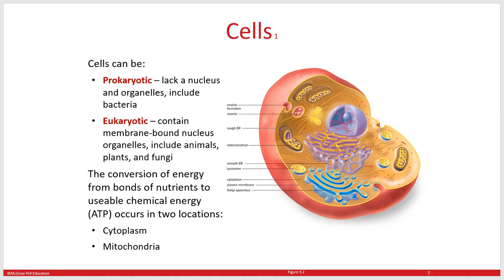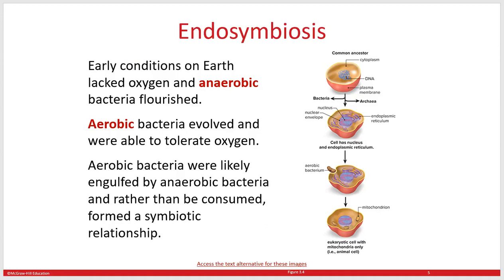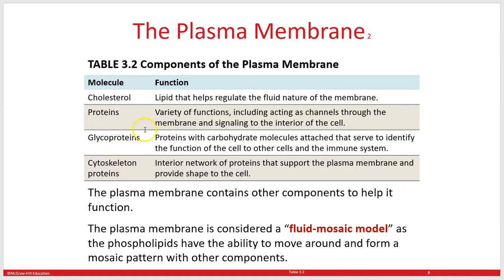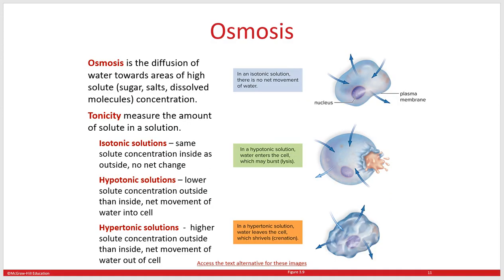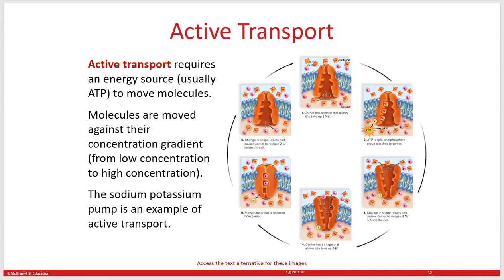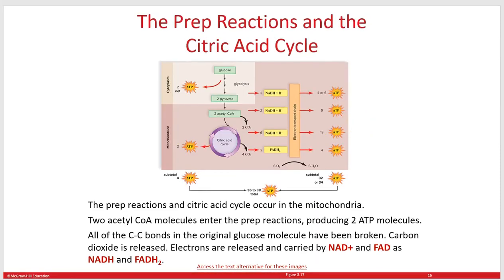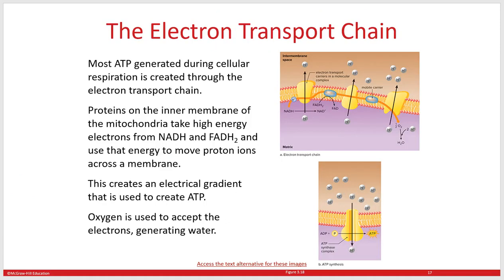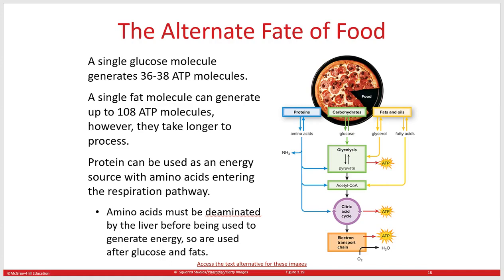Module 3 BIOL 1010 How Do We Get Energy From Food